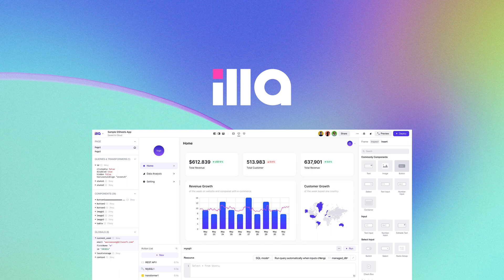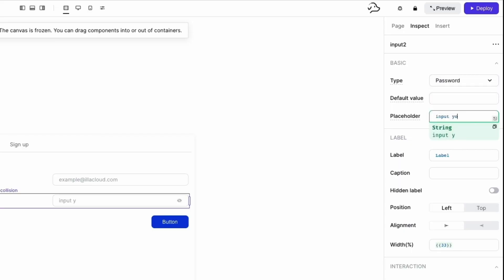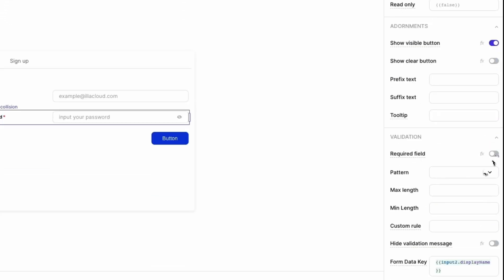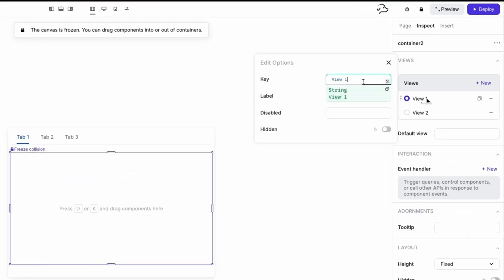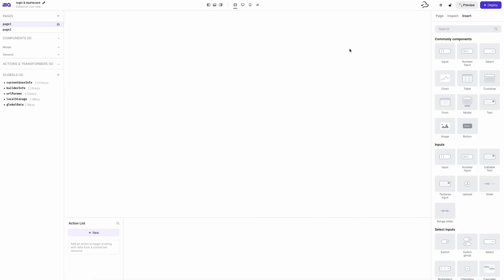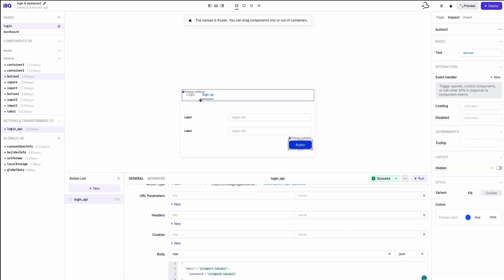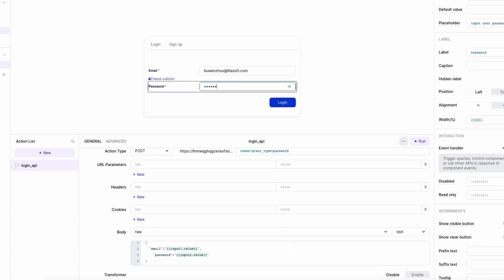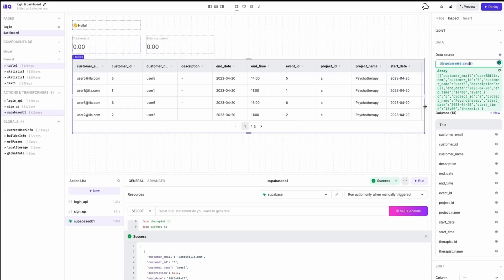Design and Deploy Internal Apps In Seconds Using ILLA Cloud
ILLA Cloud is an open-source, low-code dev platform that uses AI features to help you design and deploy internal apps in seconds.

Build and deploy your own internal tools using an open-source, low-code, and AI-powered dev platform.

Manually writing out code is a headache—then there’s the moment you realize it doesn’t even work. (“Get me the HTML out of here.”)

You’ve got to develop internal apps that support your unique business needs, but let’s be real: affordable developers are in short supply.

What if there was an open-source, low-code platform that could take your specific data requirements and generate the SQL code you need?

Introducing ILLA Cloud.